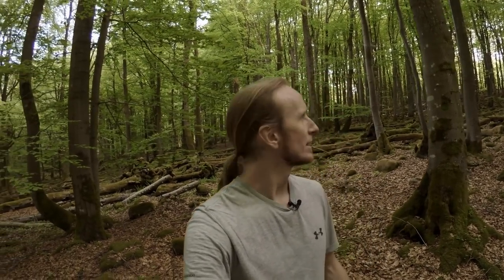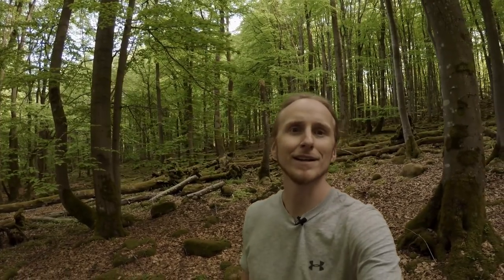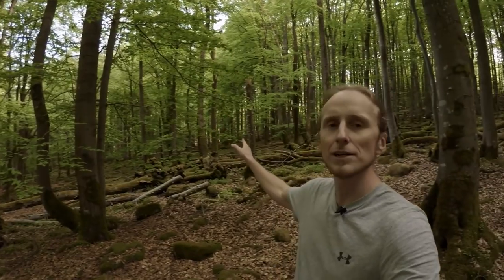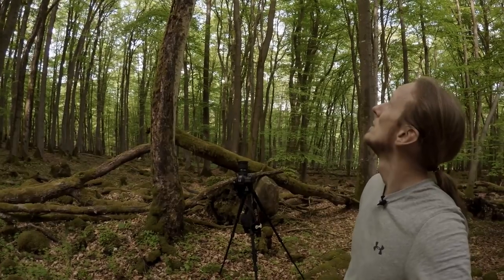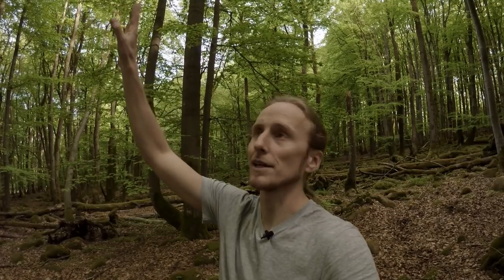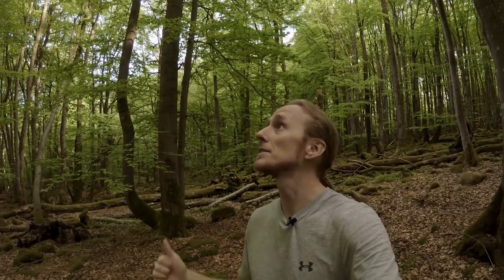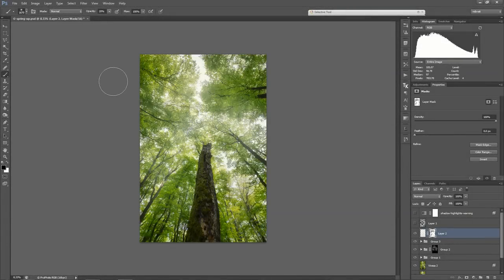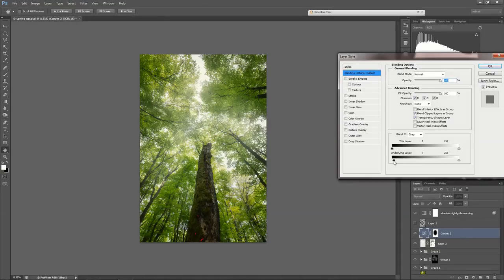How to create Dreamy Photos - Post Processing in Photoshop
Two weeks ago I went out into the forest to take some spring photos. While the forest looked beautiful, finding a composition was a challenge in the harsh afternoon light. So I ended up taking a photo pointing my camera upwards into the trees.

In this video I show you both the behind the scenes of that photo shoot and also the full dreamy post processing I applied to the photo. The final result contains much more atmosphere than the raw photo I had taken in the forest and you will learn how to apply those editing techniques to your own photos.

Amazon US
Amazon UK
Amazon DE

★☆★ Nik Plugins ★☆★

★☆★ follow me ★☆★

★☆★ Music ★☆★

Epic Movement 01 - Thomas Lundgren
Strange To Be Here - Lishuid
Breath - Henrik Olsson
Bottom Of My Bottle (Instrumental Version) - Lvly